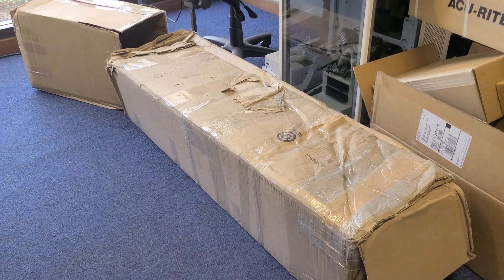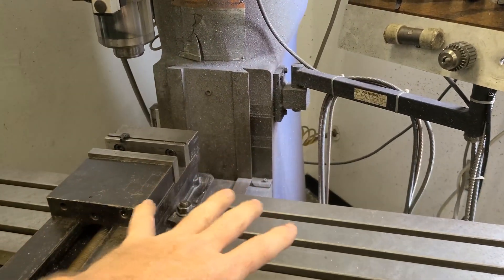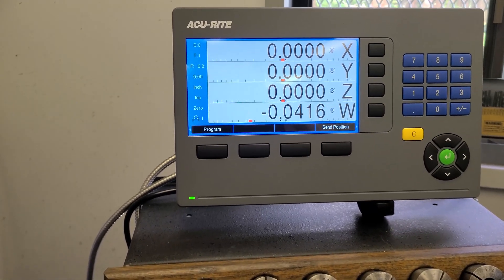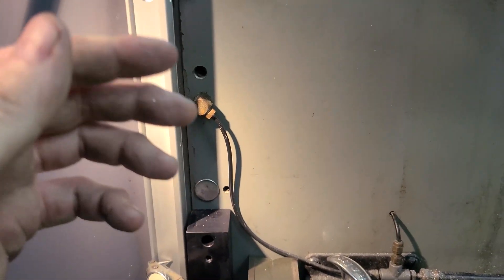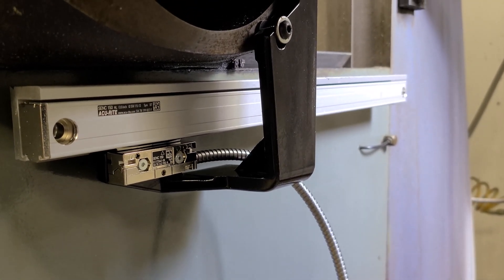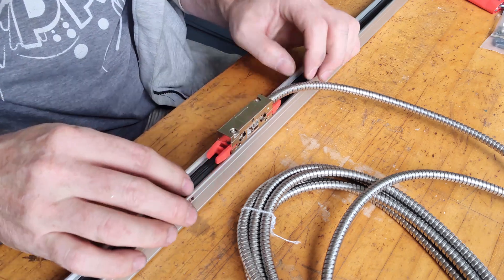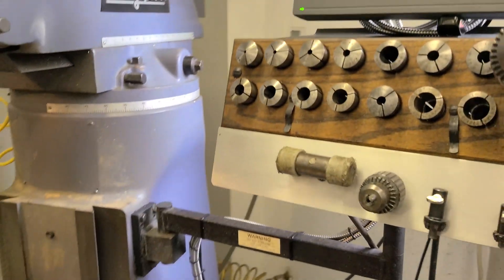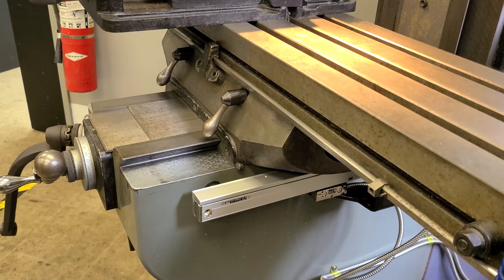Installing a NEW DRO on the Bridgeport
Follow along on a pretty straight forward install.
Huge shout out to Machine Tool Products for supplying all of our DRO needs.
Machine Tool Products
508 Broad St. New Castle, IN 47362